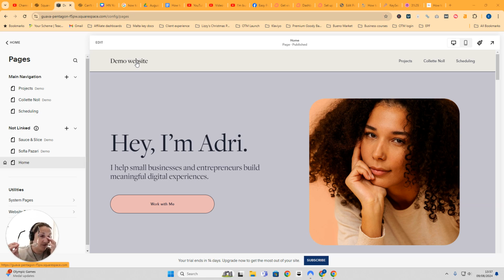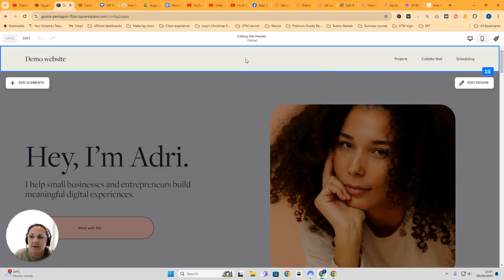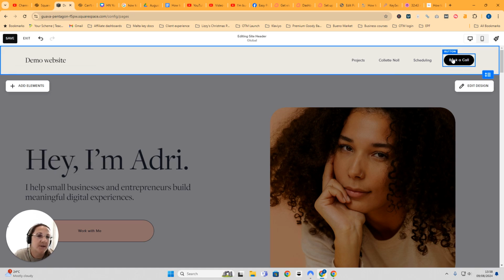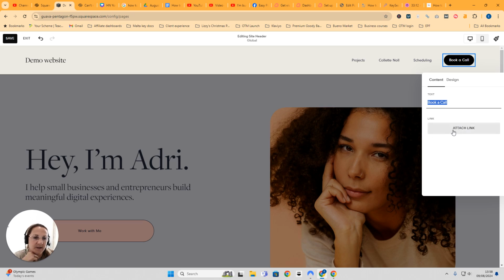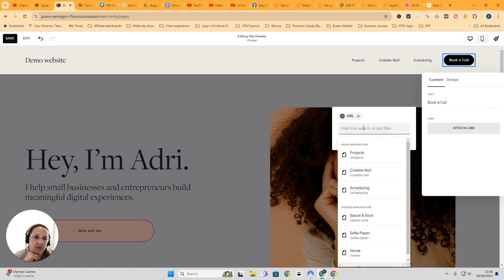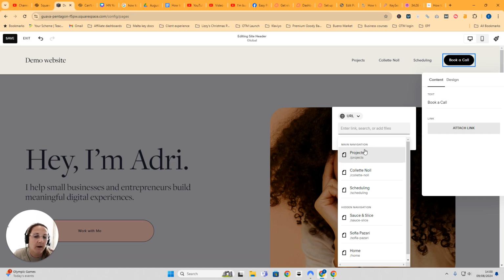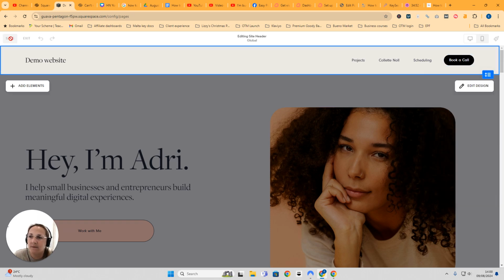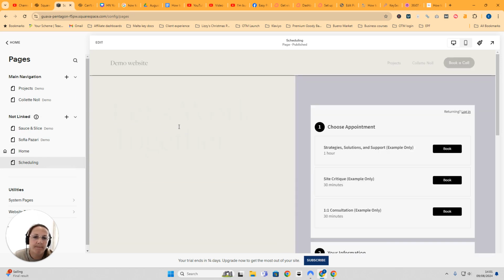How to add a button to your header navigation on Squarespace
Step-by-step Squarespace tutorial on how to add a navigation button to the header navigation on Squarespace using the Fluid engine editor.

Prefer to read a step-by-step tutorial?

Hi it’s great to meet you!
I’m Helen, a highly experienced Squarespace and Easy Peasy funnels web designer, who loves to help dog trainers stand out in their space.

FREEBIES:
Plan your dog trainer website or your website refresh with expert help

RESOURCES FOR DOG TRAINERS:

Calendly Automation training
Automate your online training and discovery call booking system with Calendly. This training will save you hours. Get the automations up and running today!

Google Business Profile setup tutorial
Get visible to local dog guardians.

DONE FOR YOU 2 WEEK DOG TRAINER WEBSITES

Squarespace, Wordpress, Go High Level and versions like Easy Peasy Funnels, FEA Create.

If you want to discuss a potential project, here is how you can get in touch: